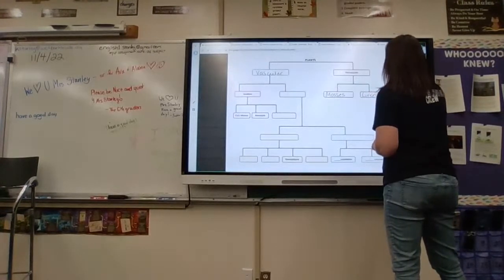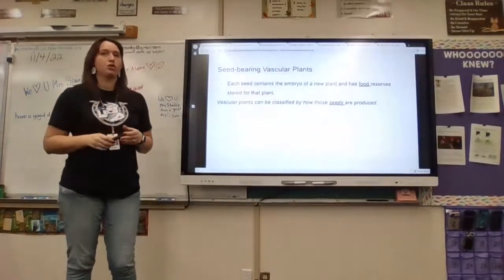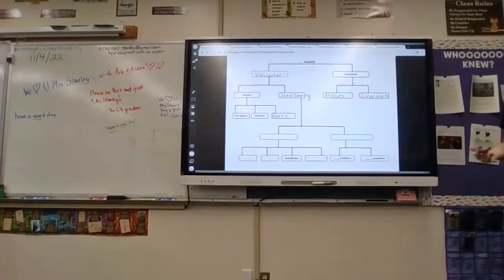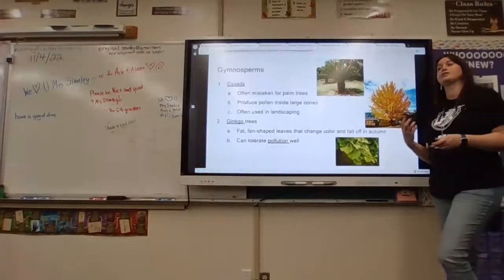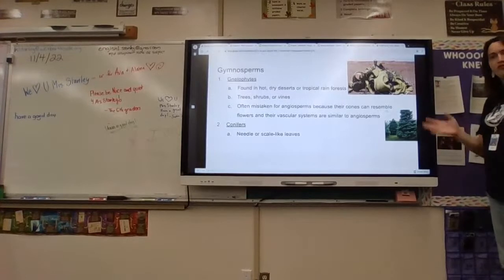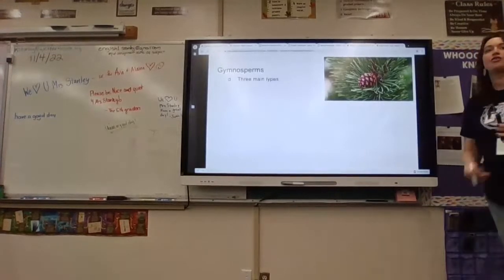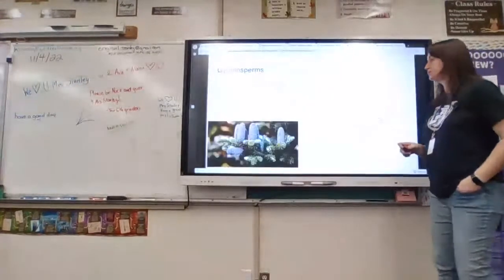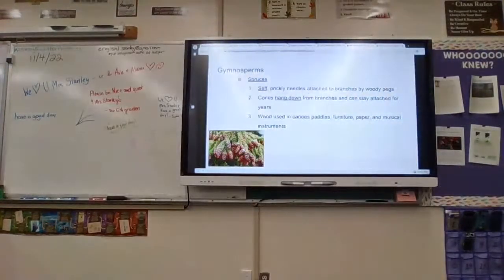6th science 11/4